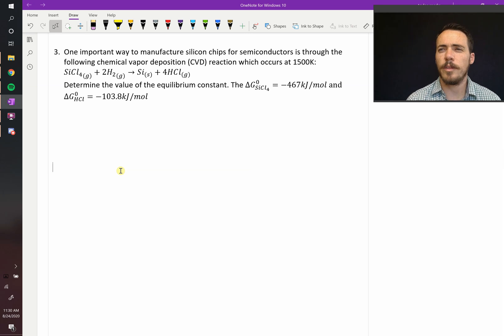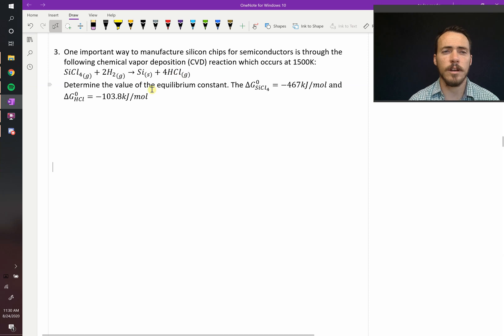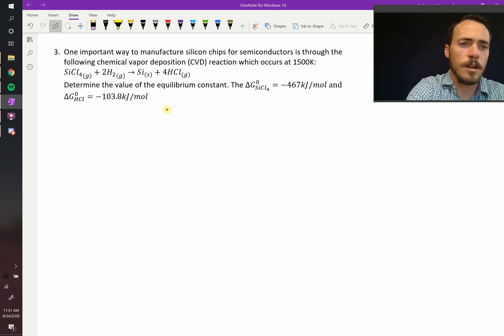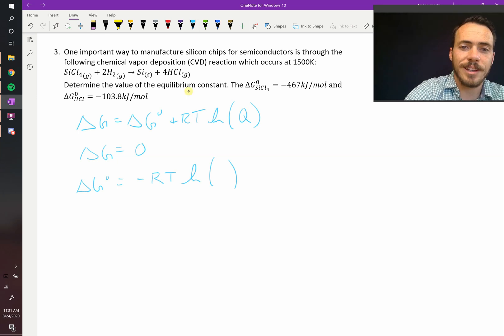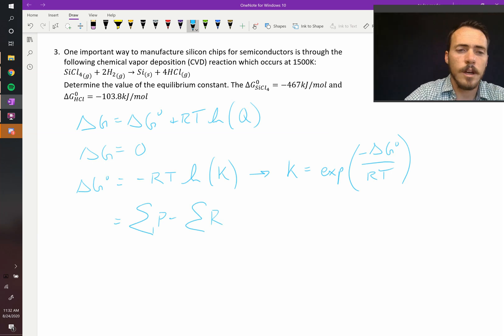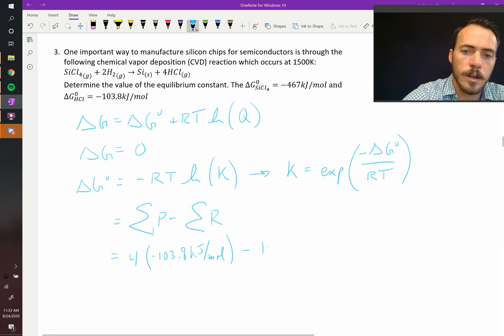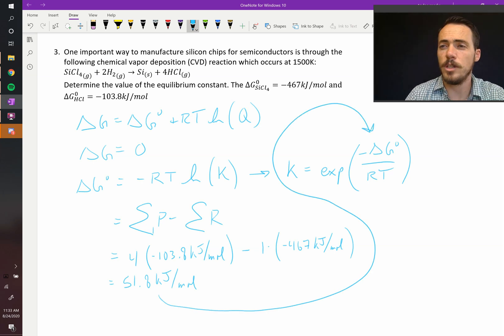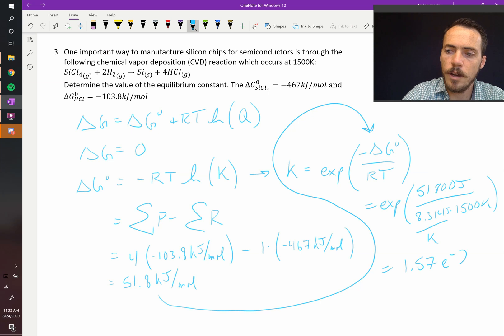CVD synthesis of Si. Example of thermodynamic calculation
One way to form silicon for integrated circuits is through chemical vapor deposition (CVD). SiCl4 reacts with H2 to form Si and HCl. In this example tutorial we show you how to calculate the equilibrium constant for this reaction using thermodynamic calculations of the change in Gibbs free energy.